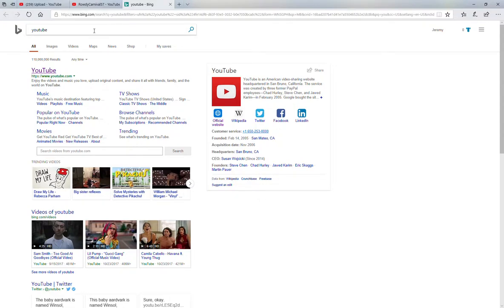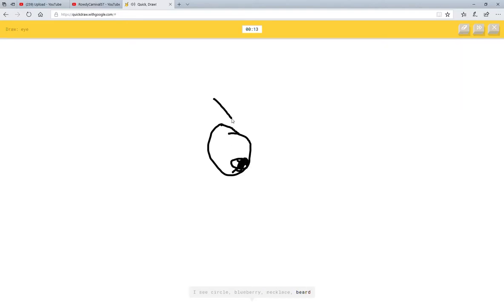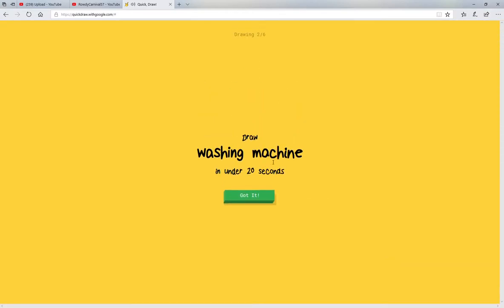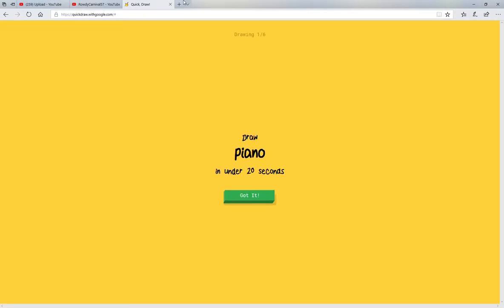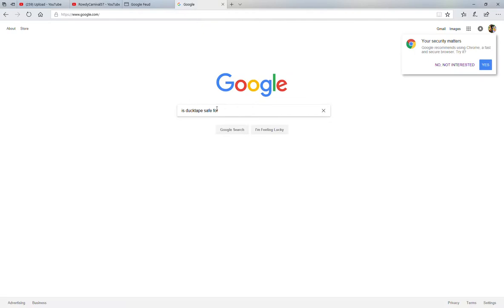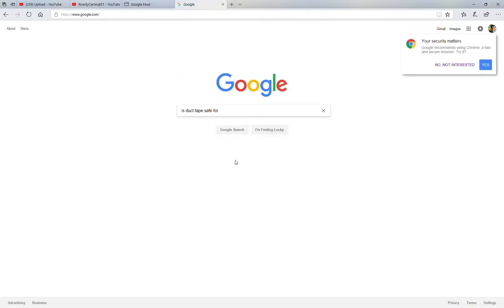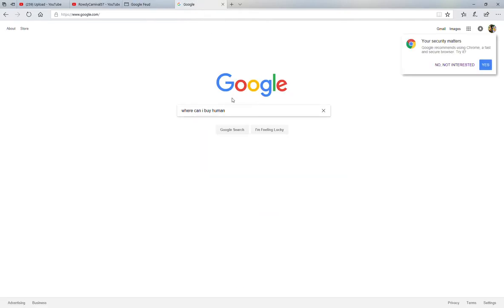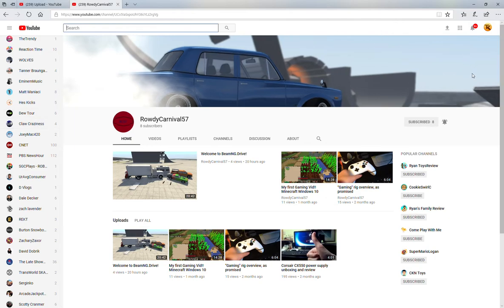PLAYING WEIRD GOOGLE GAMES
STOP SCROLLING AND SUB! hello sub right now